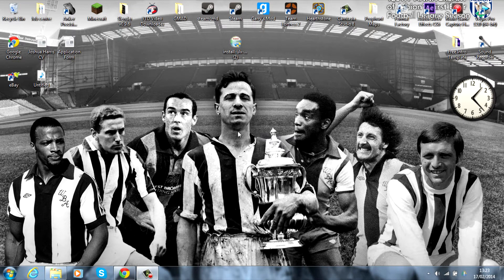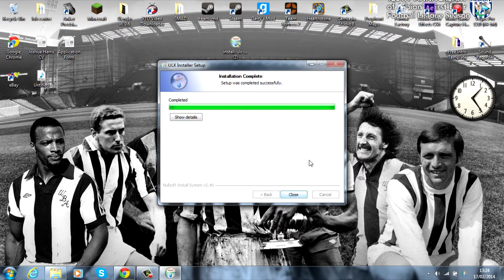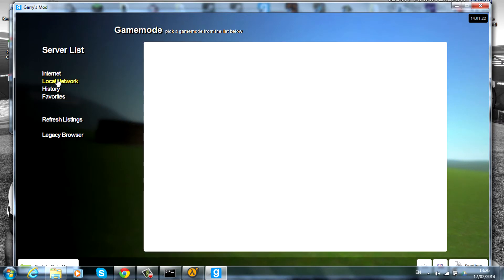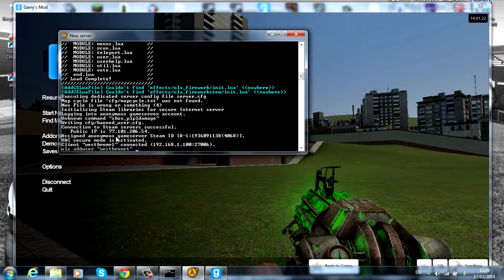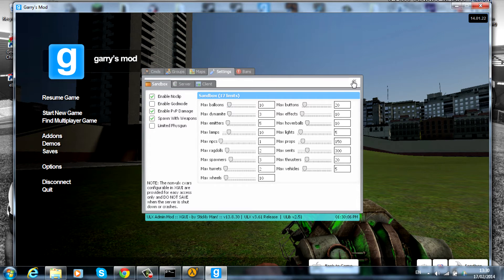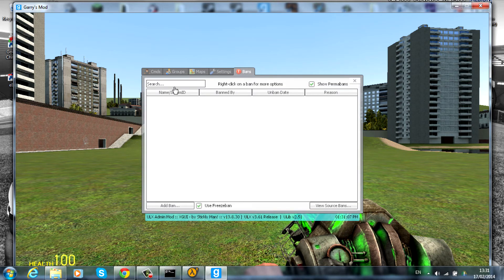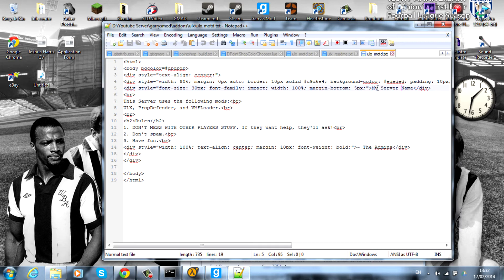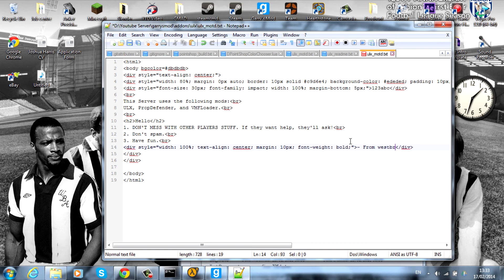How To: Install ULX For GarrysMod Server [AdminTool]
Open Me
⋆What to buy great new games at prices that wont be beat?⋆

⋆ Follow the channel on Twitter @NextLevelGamerx  ⋆

⋆Follow Josh On Instagram @XX_Joshy190_XX ⋆

In this video i will be teaching you Add ULX admin tool to your Garrysmod server,